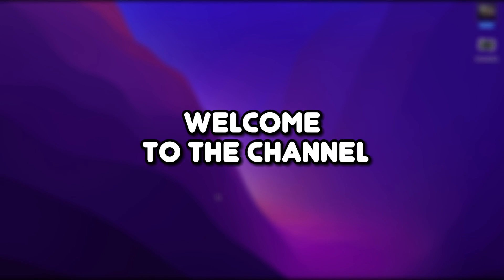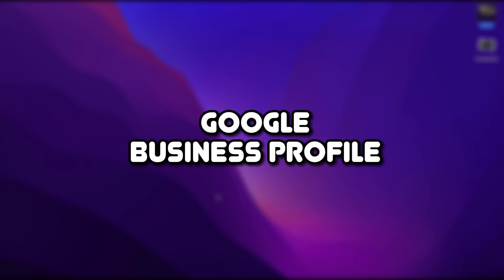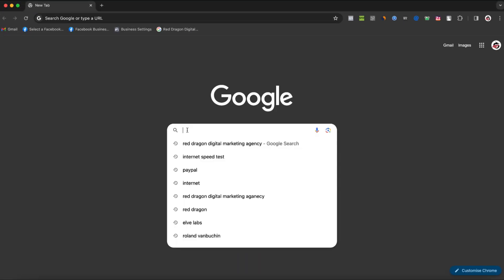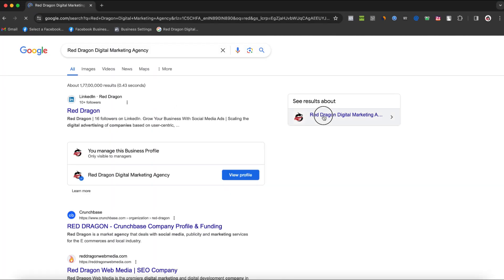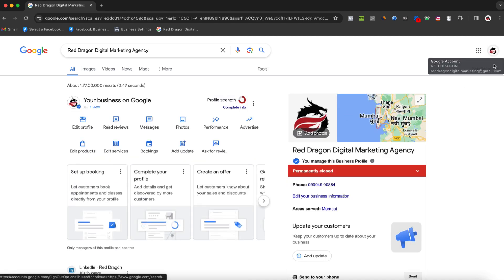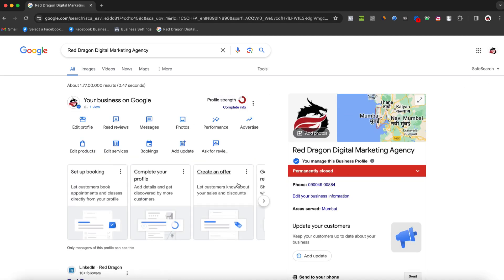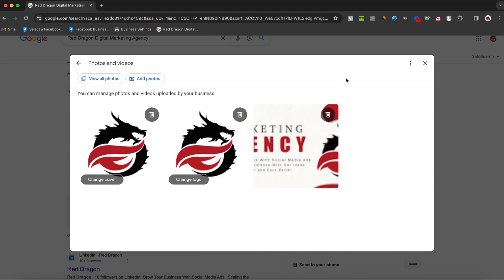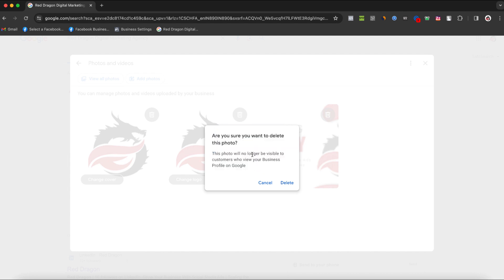How To Delete Photos From Your Google Business Profile - 2024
Learn how to clean up your Google Business Profile by removing unwanted photos in 2024. In this quick tutorial, we'll guide you through the simple steps to delete photos from your profile. Keep your business image fresh and relevant by managing your photo gallery efficiently. Watch now to streamline your Google Business Profile!